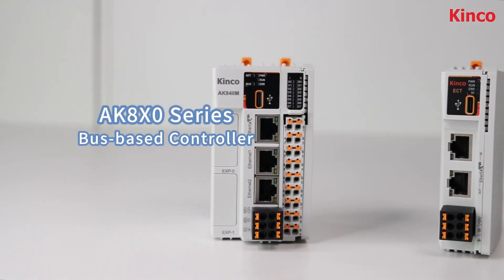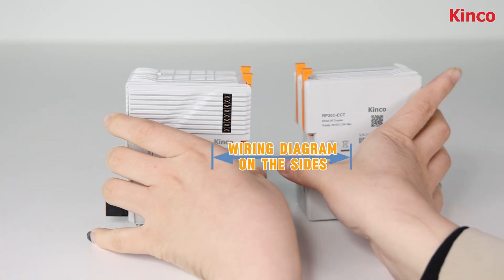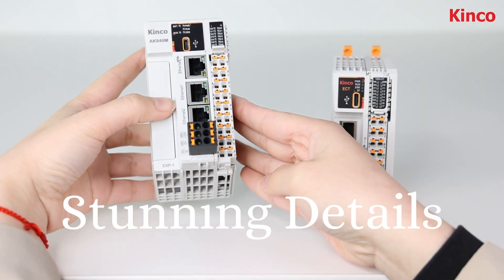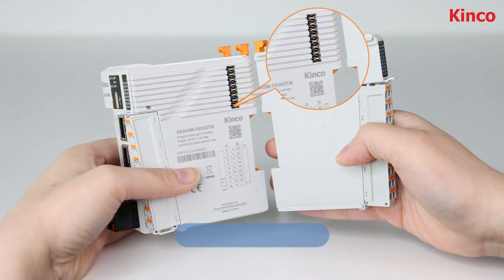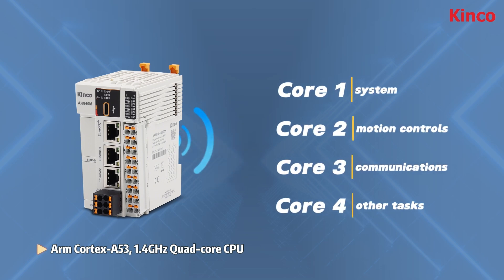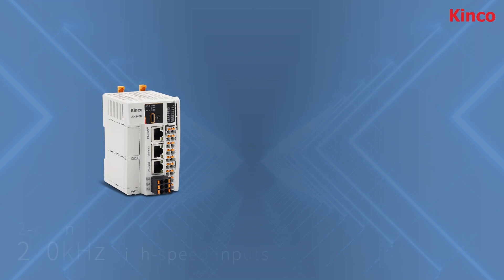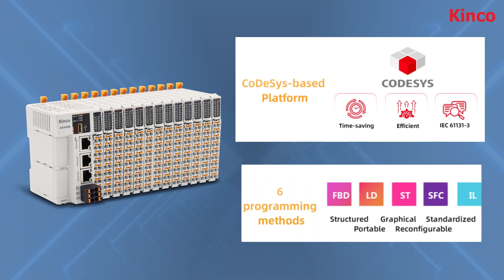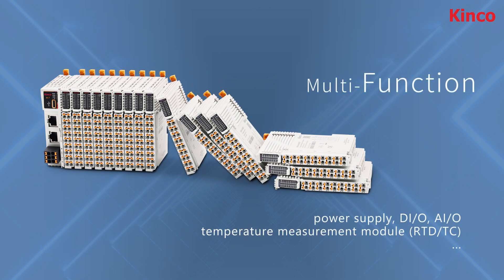New Smart Control Partner | AK8X0 Series Bus-based Controller + RP20 Series Remote IO